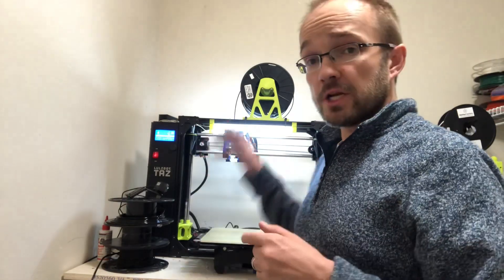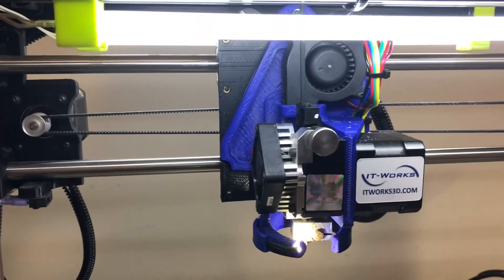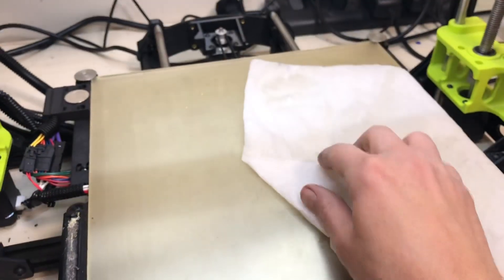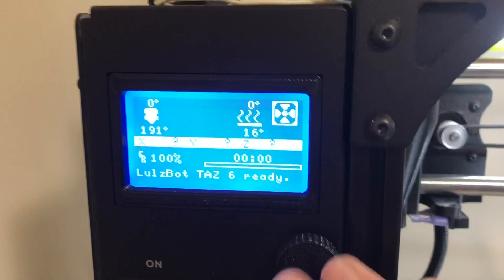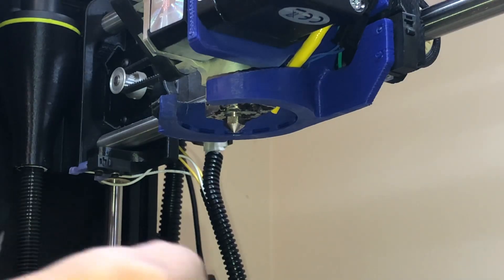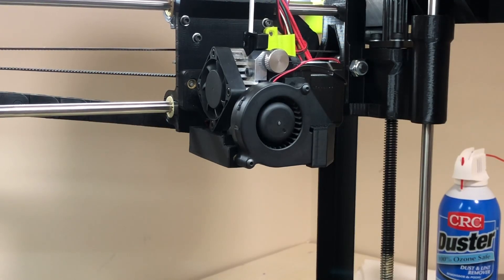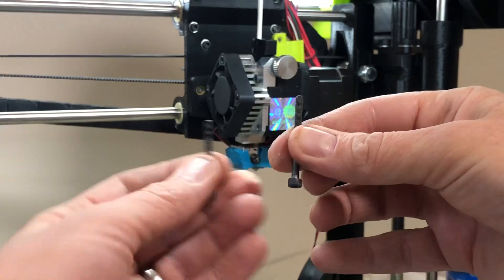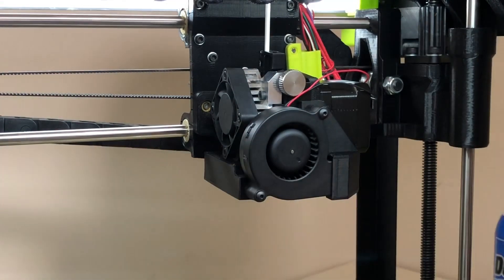How To: Remove and Replace Nozzles on your Lulzbot Aerostruder Toolhead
Follow along as I take you through the process of removing and installing a different nozzle on an aero toolhead.

This can be useful if you want to switch nozzle sizes or to switch to a hardened nozzle to print abrasive filament like carbon fiber nylon.